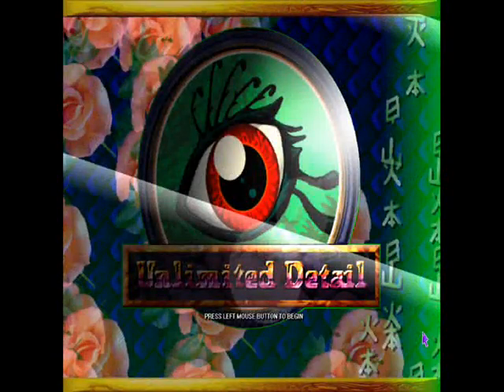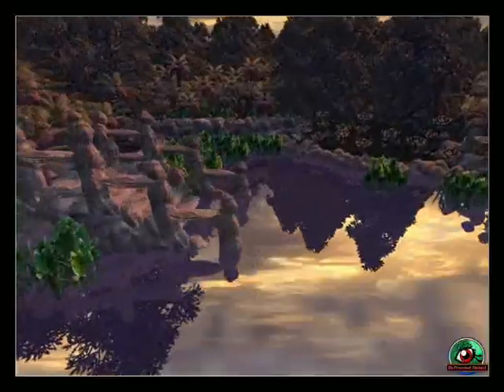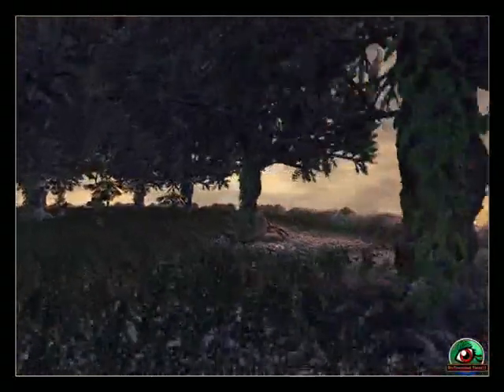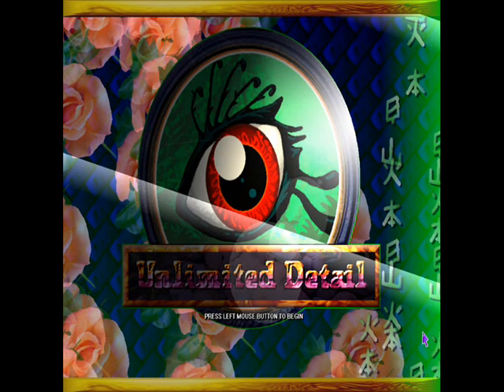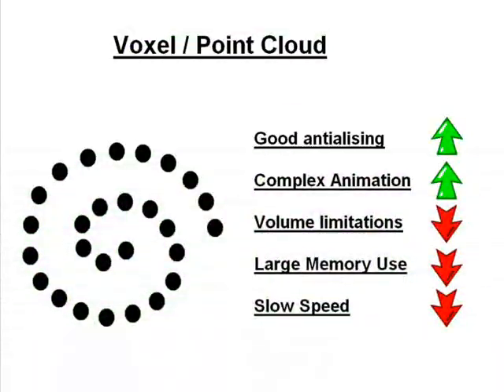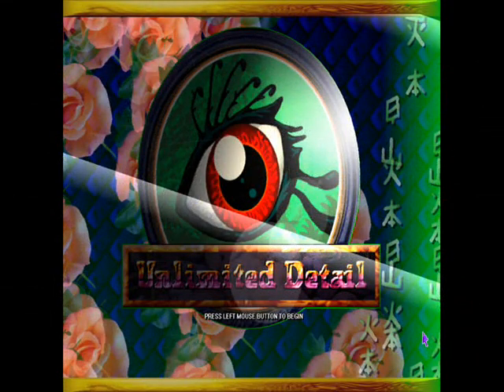Unlimited Detail Technology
Unlimited Detail Technology Game video